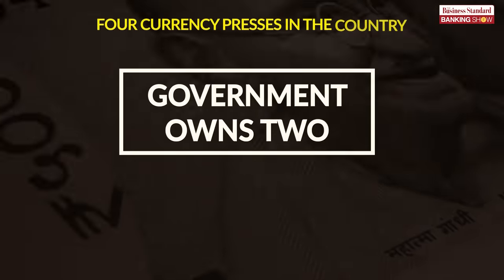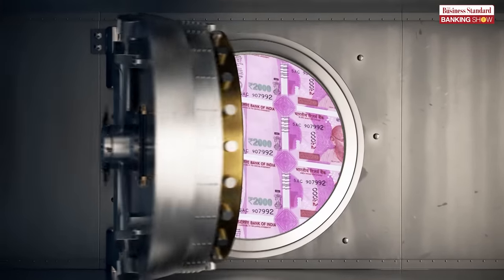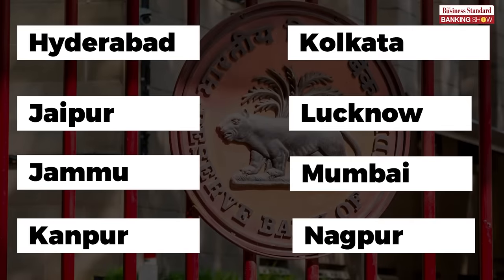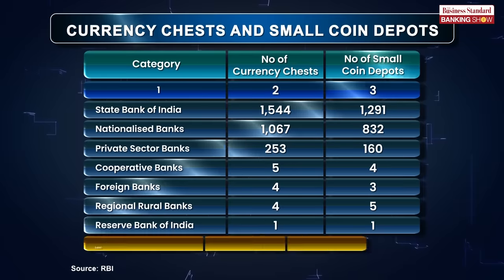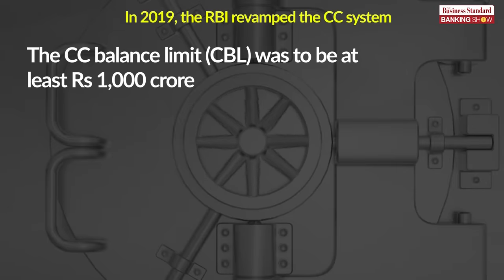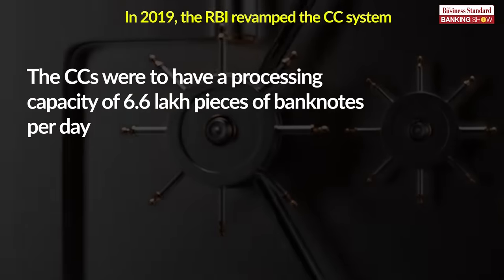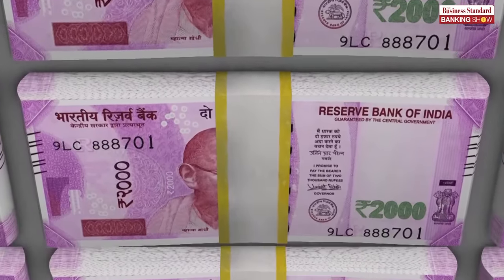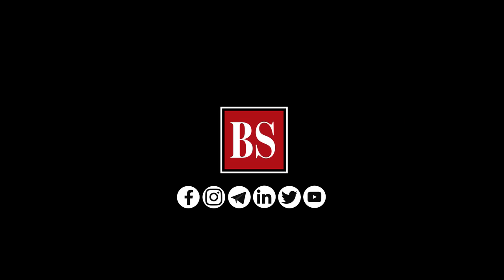How does the RBI’s currency chest system work?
How does currency leave the press and find its way into the economy? Raghu Mohan explains the currency chest system